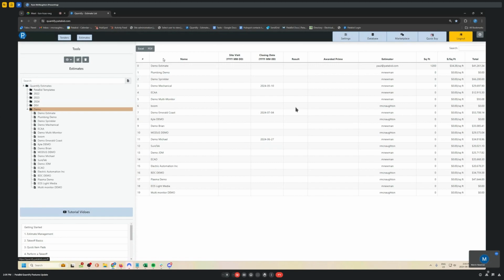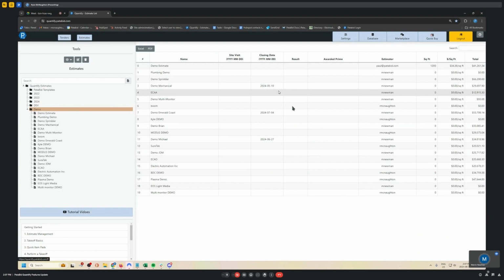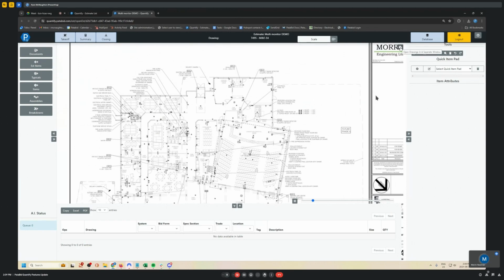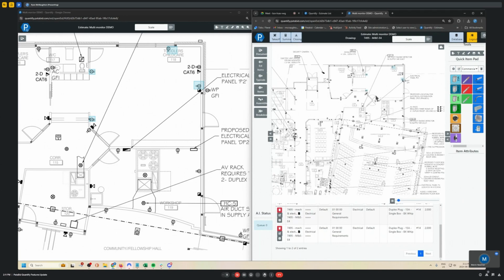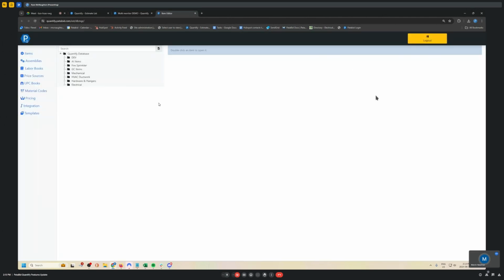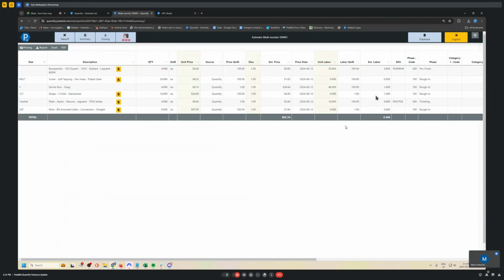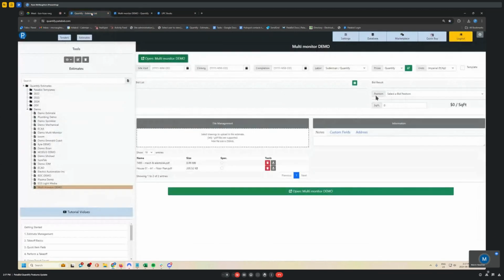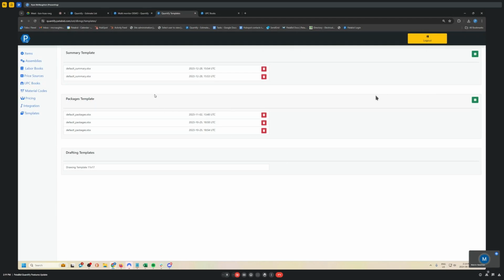Quantify New Features - June 2024 Webinar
In our latest quarterly webinar, our CEO outlines how to use some of our most powerful new features.  Quantify now offers our customers easy to access historical estimate data through the Folder Gridview feature as well as the ability to use multiple monitors for companies that share licenses or have a team of estimators.  Access crucial estimate data easily and collaborate on estimates like never before!

PataBid is at the forefront of innovation, offering specialized electrical estimating software designed exclusively for electrical, mechanical and plumbing contractors. Our powerful software simplifies the estimating process, making it faster, more efficient, and highly accurate.

Explore the powerful features of our software that make projects consistently predictable and profitable.